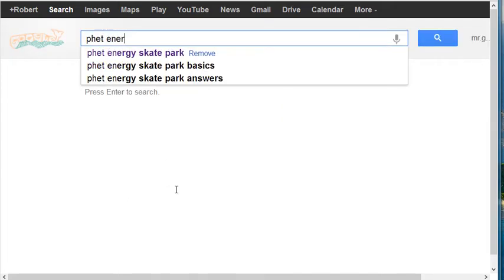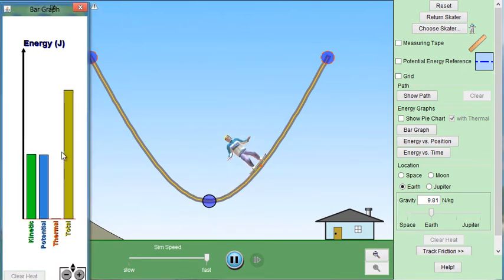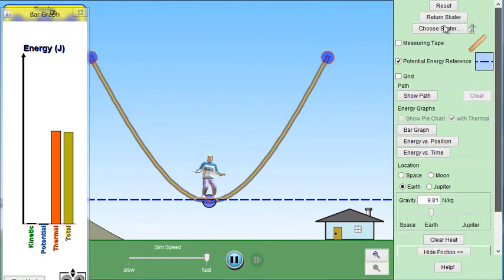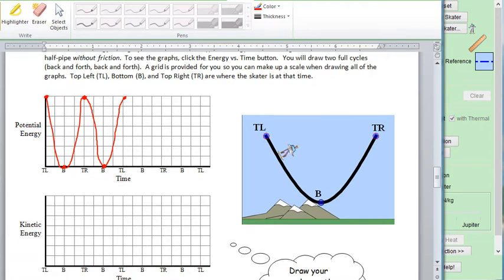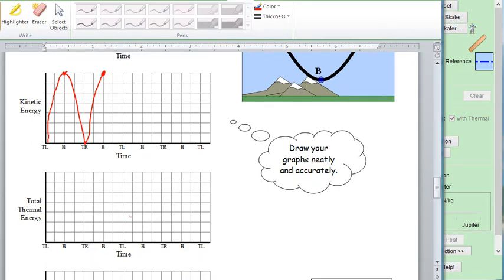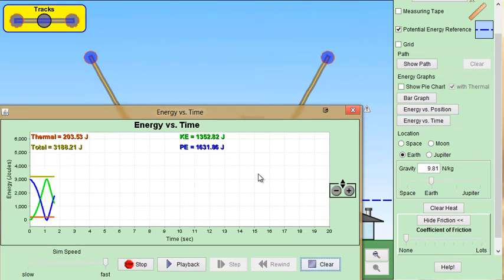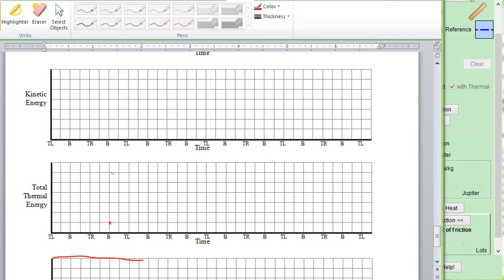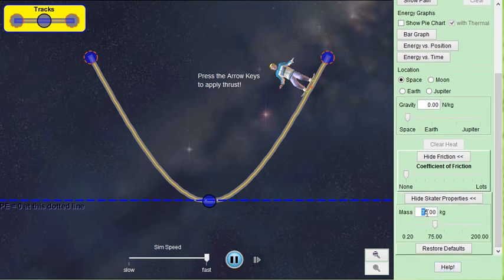Energy Skater lab intro